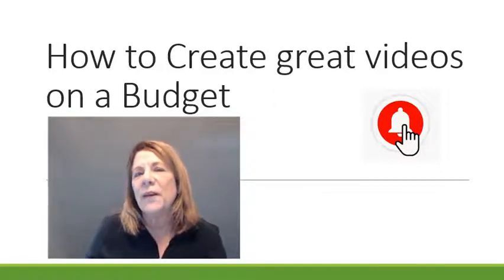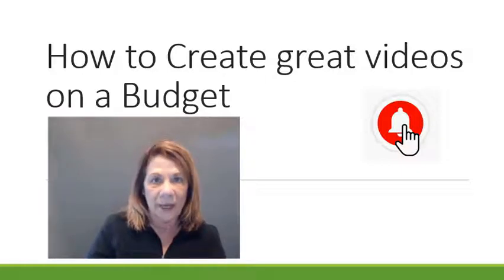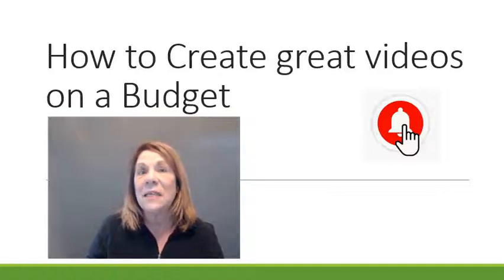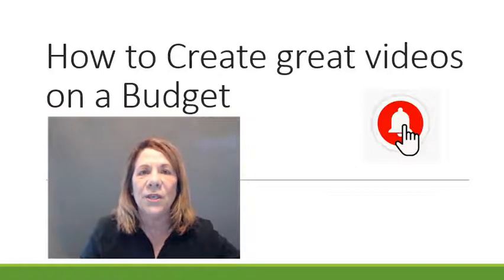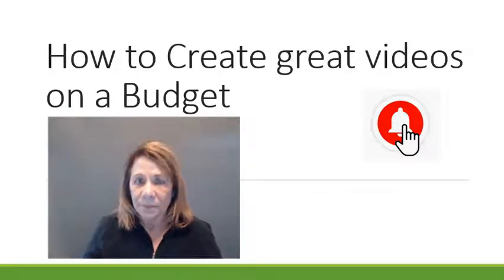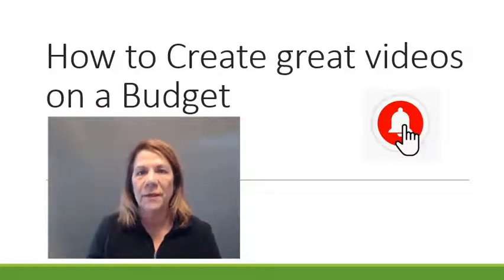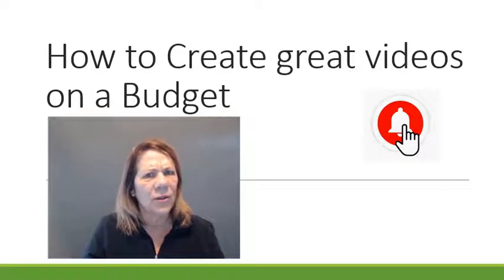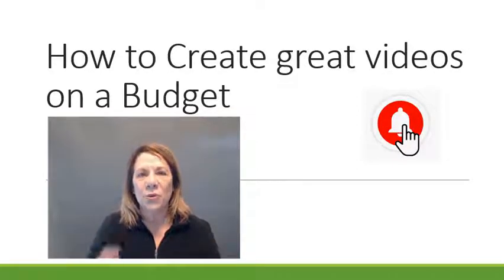How to Create Great Videos on a Budget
How to create great videos on a budget. Is it possible to start a YouTube channel with only a phone?  YES!  You can create great videos and upload them to your channel.  In this video I will give you 10 tips to follow so your video will be it's best!

TIp:  Go to your camera settings/video recording/change to 1080x 60sf

BUSINESS RESOURCES